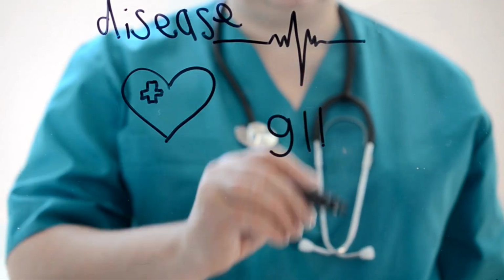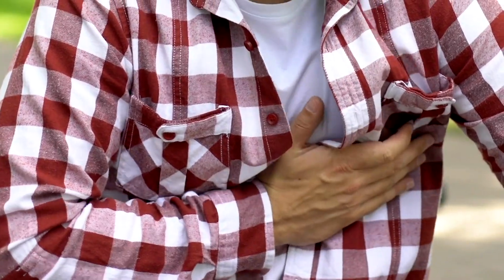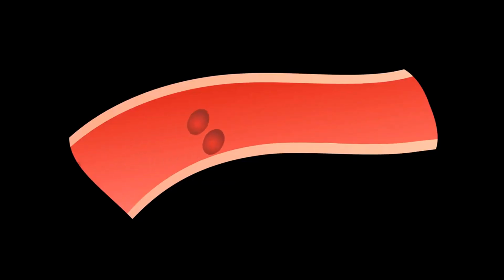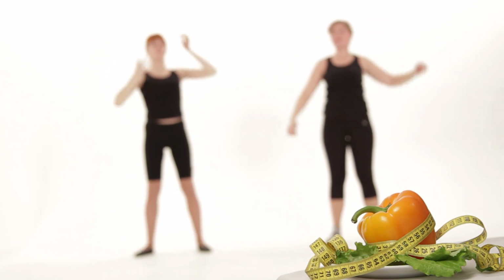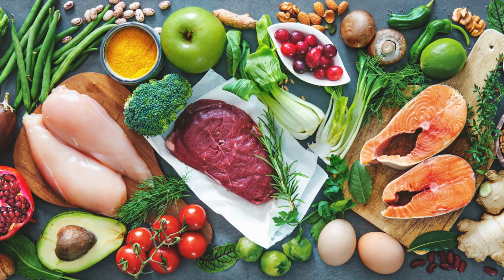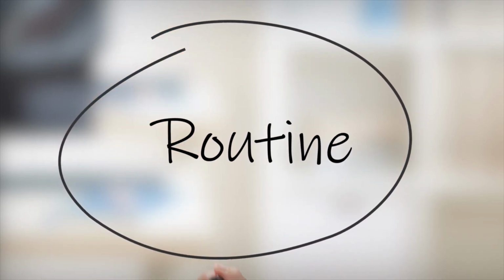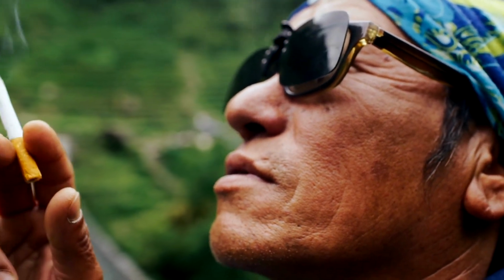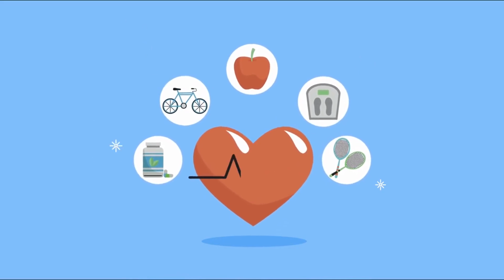GENETICS AND HEART DISEASE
Genetics and Heart Disease: Are You at Risk? 🔬❤️
KardiaMobile 1-Lead Personal EKG Monitor – Record at Home – Detects AFib & Irregular Arrhythmias – Easy Results in 30 Seconds – Works w/Most Smartphones - FSA/HSA Eligible

Did you know your **genes** play a major role in your **heart health**? In this video, we break down the **link between genetics and heart disease**, how **family history** impacts your risk, and the steps you can take to **protect your heart**.

✅ How genetics influence **heart disease risk**
✅ Common **hereditary heart conditions**
✅ Lifestyle changes to **counteract genetic predisposition**
✅ The role of **DNA testing** in heart disease prevention

💡 Whether heart disease runs in your family or you're just curious about **genetic risk factors**, this video provides **science-backed insights** to help you take control of your heart health.